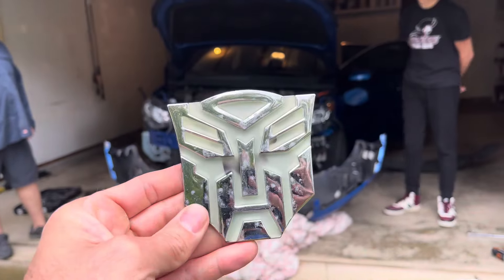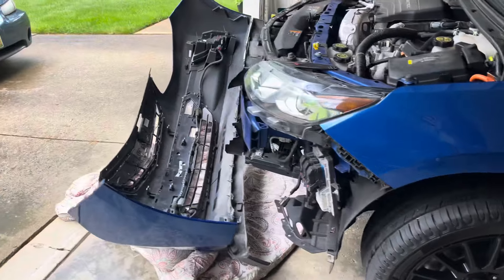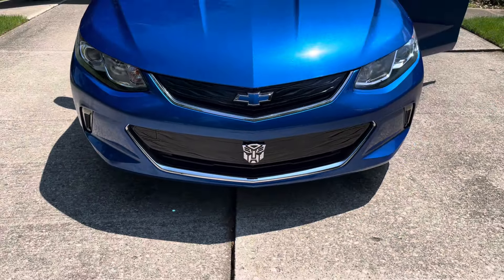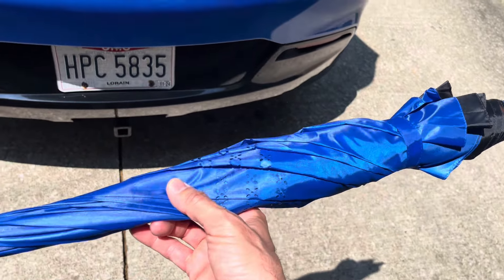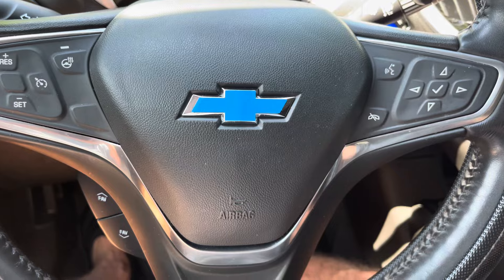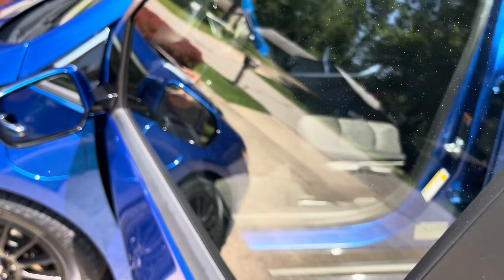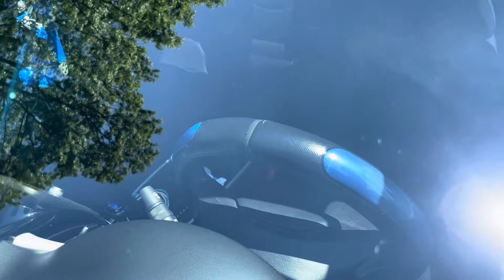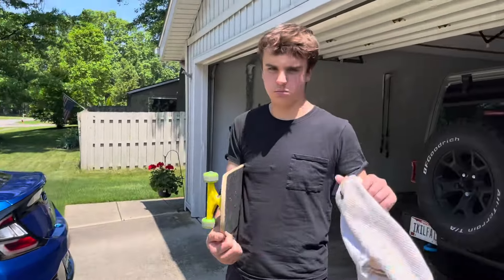Chevy Volt 6 Year Update!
This is the video we did a few weeks back about GM extending the Chevy Volt warranty to 15 years or 150,000 miles and also about covering the repair for the shift to park error.

This is the video we did a couple years ago when we had Marco make some of these initial cosmetic changes entitled "2018 Chevy Volt Four Year Update And Upgrades"

Here Is A Playlist On All Of Our Solar Powered Electric Home, Cars, Mower, Tools, And Woodburners

We have now started a playlist where we will be listing all of ALL OUT's songs together if you are interested in just hearing them as stand alone music videos.